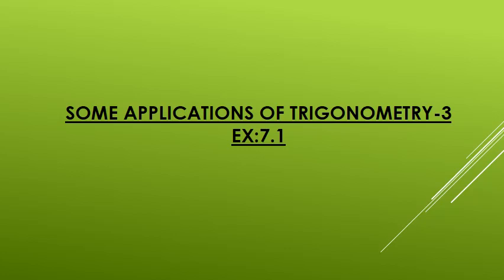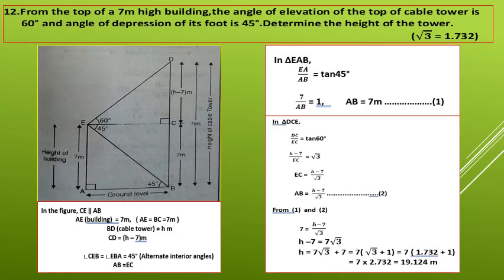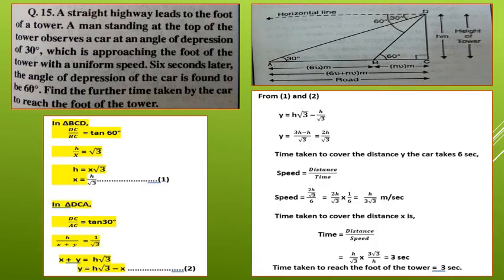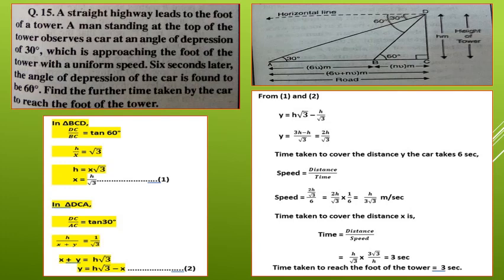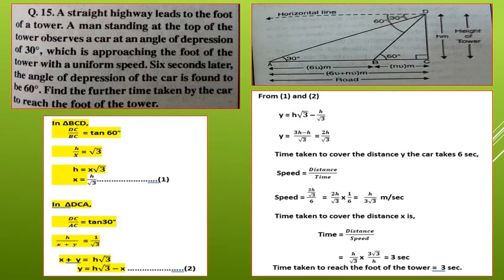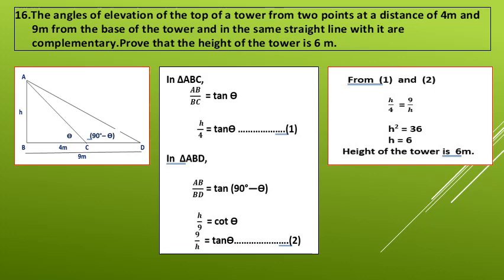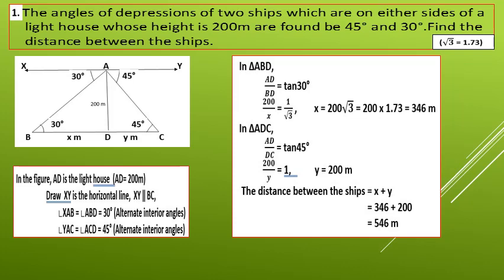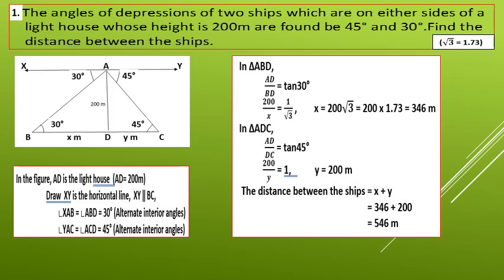SOME APPLICATIONS OF TRIGONOMETRY 3